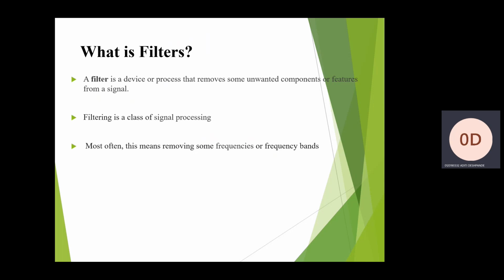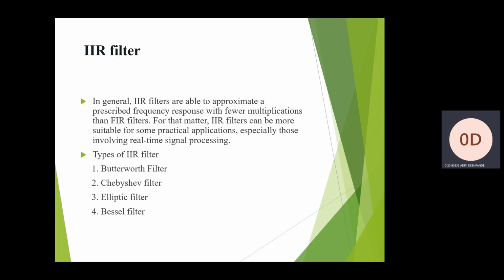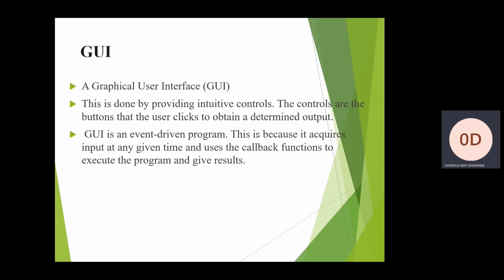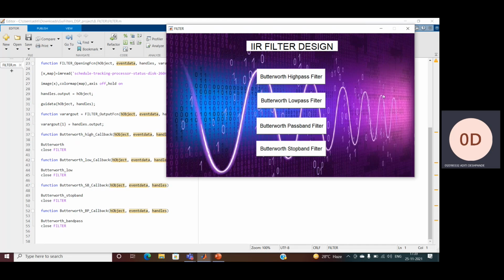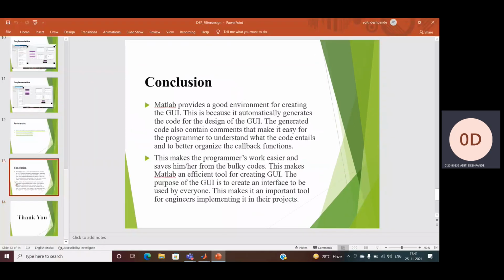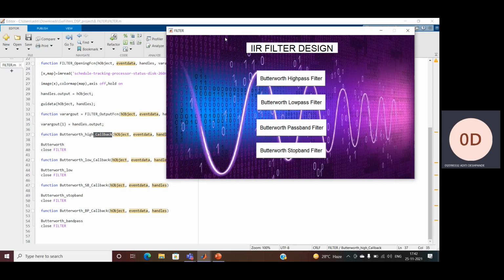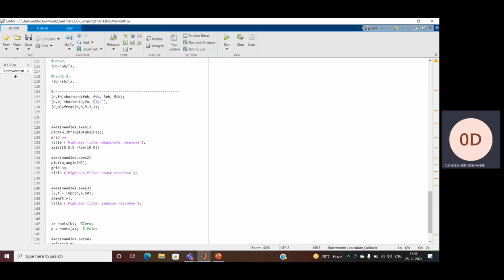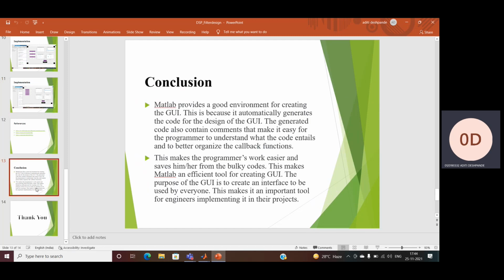DSP PROJECT -DESIGN FILTERS USING GUI